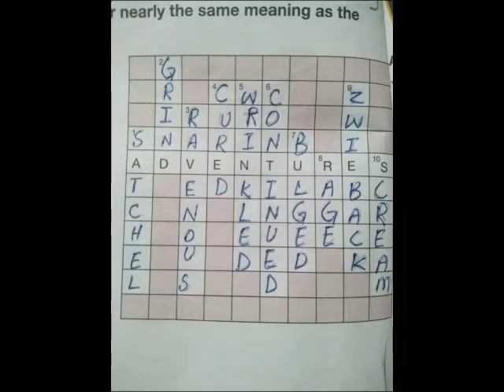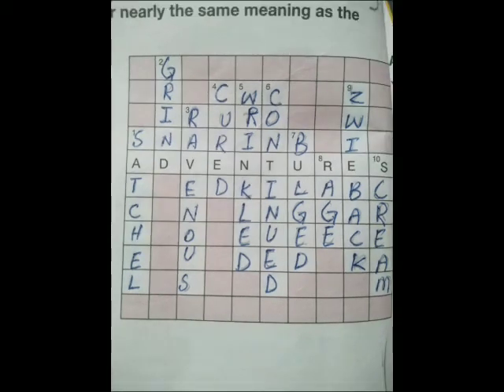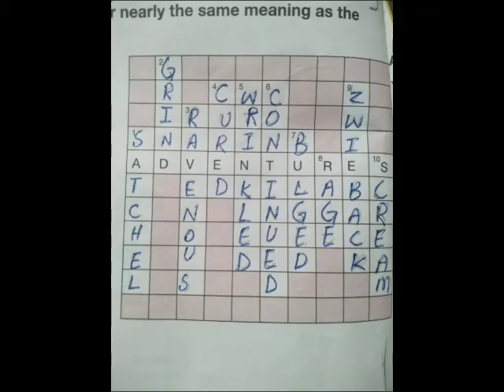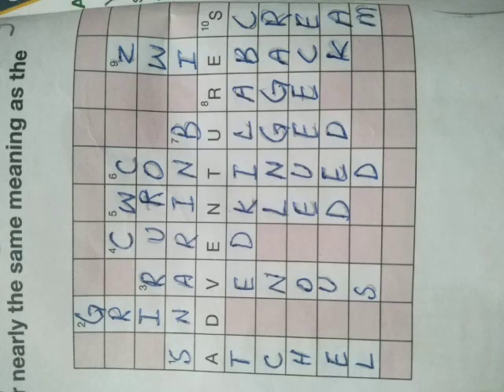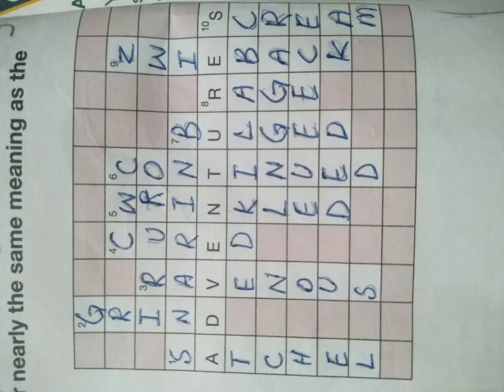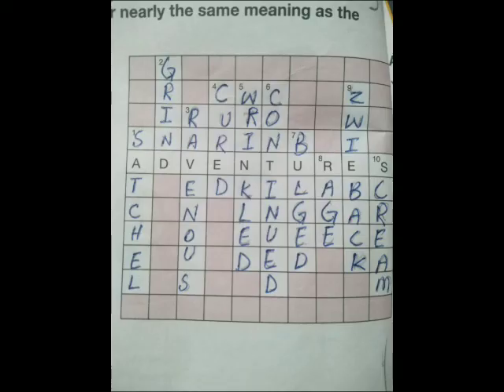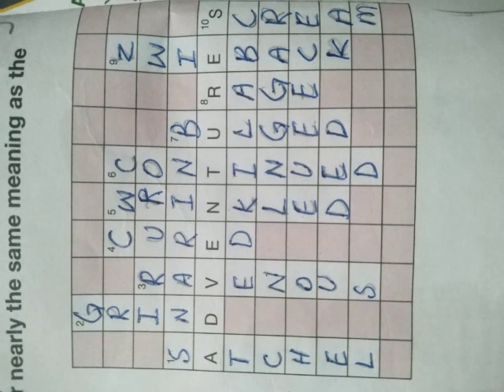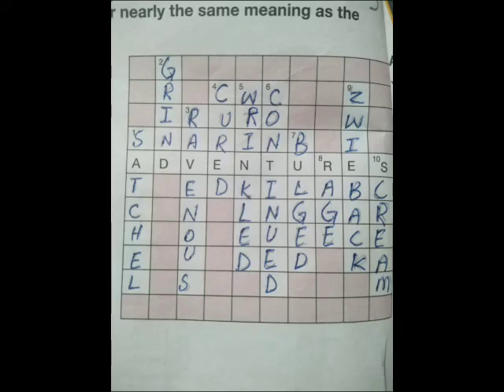Class 7 English: chapter 0 Adventures of Isabel bookwork.